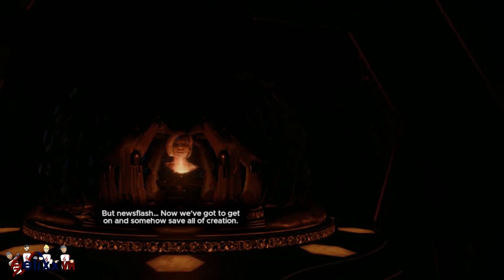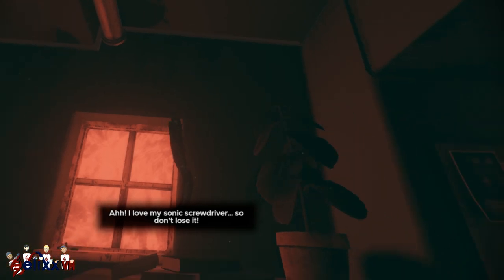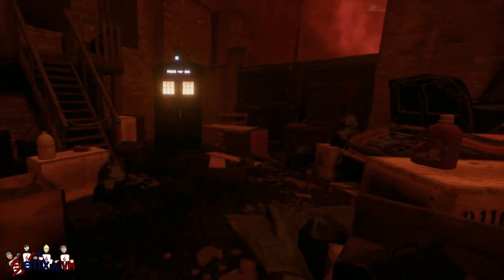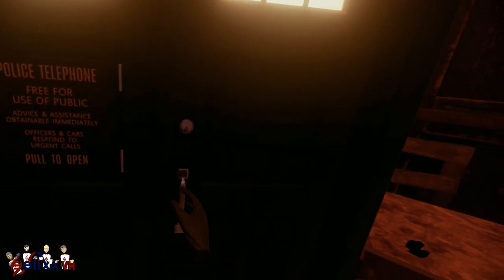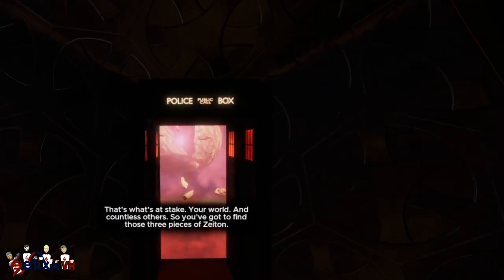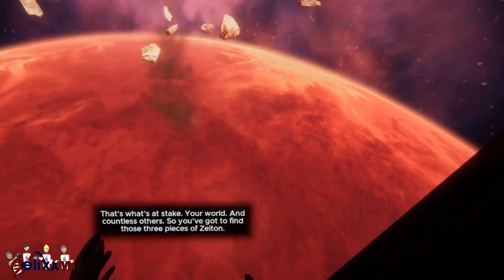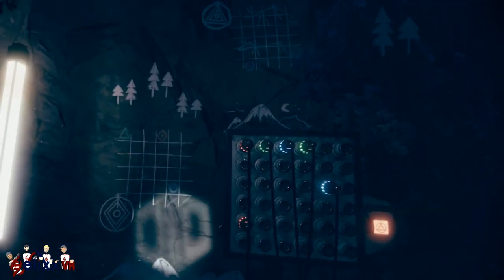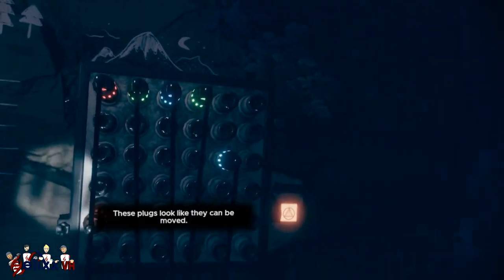Doctor Who: The Edge of Time - First Impressons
Eden from HelixxVR gives a quick first impression of Doctor Who: The Edge of Time. A quick, mostly unprepared video with some minimal editing.

A copy of this game was provided by the developer. Regardless of the content, we are grateful for it.